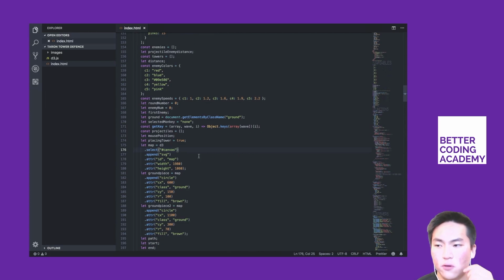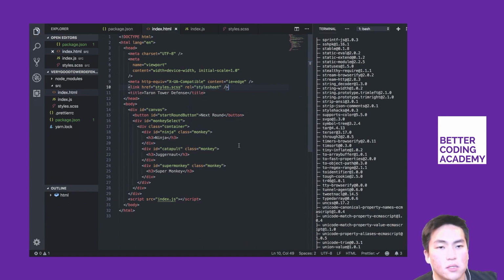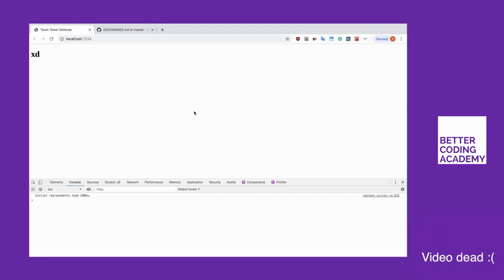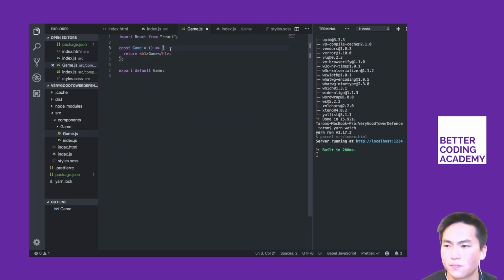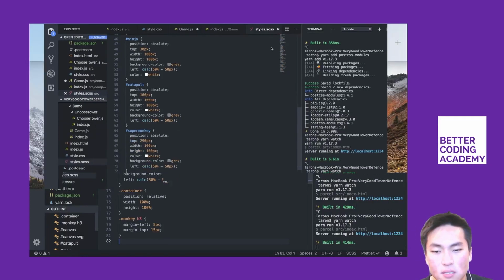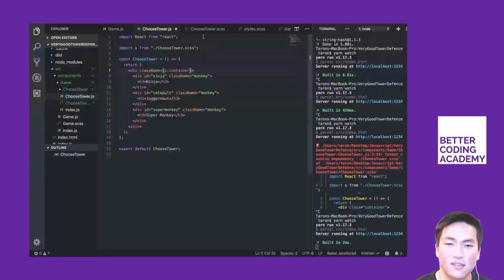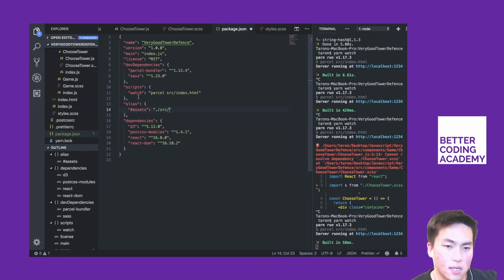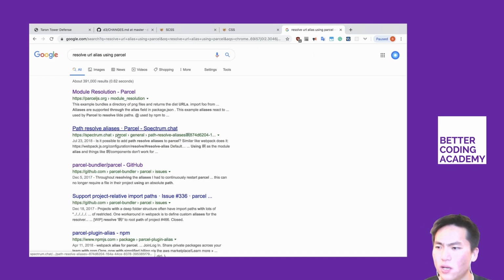Building a Tower Defense Game in REACT | Part 1 | Pair Programming